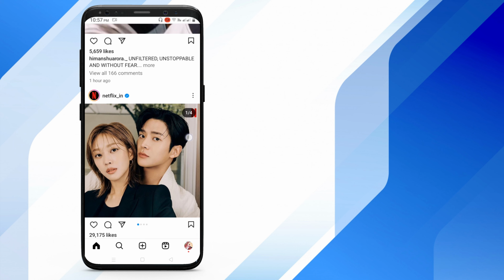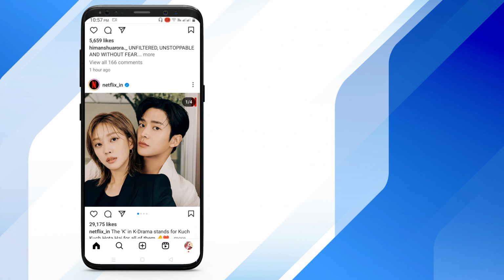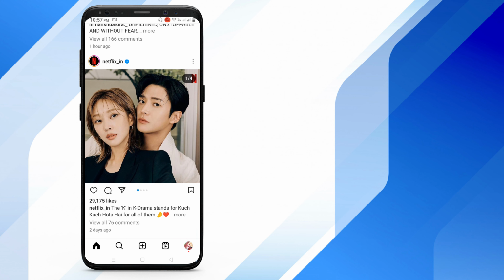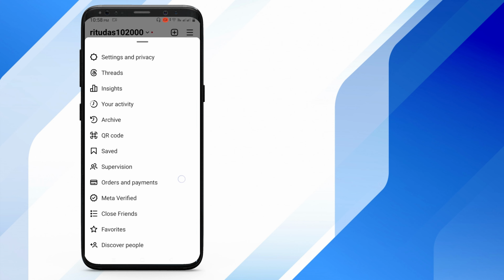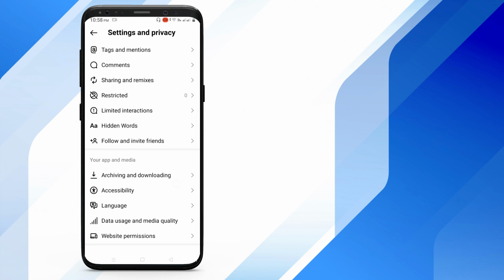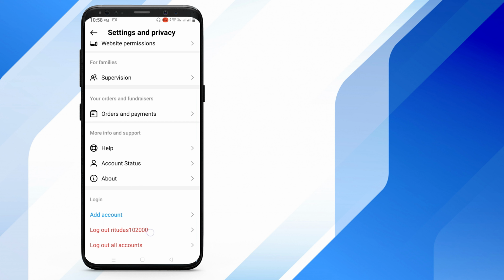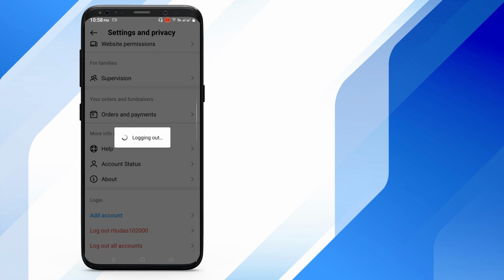How to Log Out of Instagram 2024: A Quick and Easy Guide!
🌐🚀 Hello, social media enthusiasts! Welcome back to Initial Solution, your ultimate destination for digital solutions and social media mastery. Today, we're unraveling the mystery of How to Log Out of Instagram. Whether you're switching accounts or just need a digital break, we've got you covered. Let's dive in! 🌐🚀

📌 Here's what we'll cover in this video:
Step 1: Why Log Out of Instagram?
Step 2: How to Log Out on Mobile Devices
Step 3: How to Log Out on Desktop
Step 4: Troubleshooting Tips
Step 5: Stay Safe: Security Reminders

📖 Chapters of "How to Log Out of Instagram":
0:00 Introduction
0:12 go for your profile
0:22 go for in the settings and privacy
0:26 How to Log Out of Instagram
0:45 Conclusion
1:01 Sponsored Messages